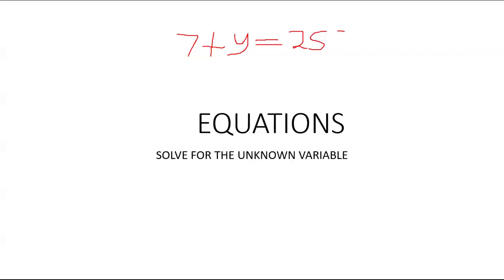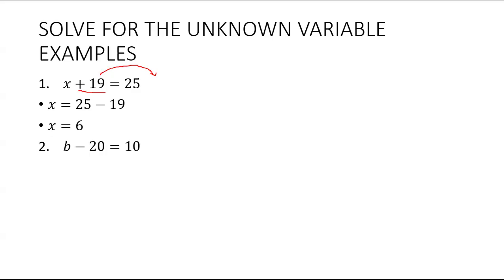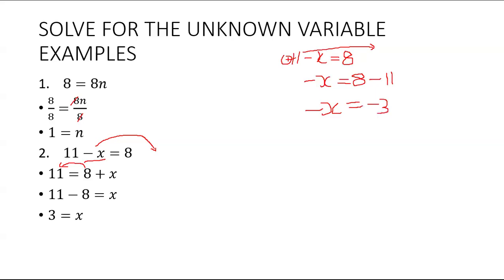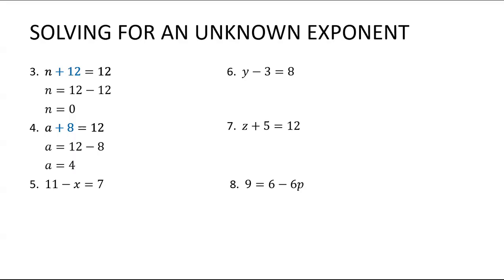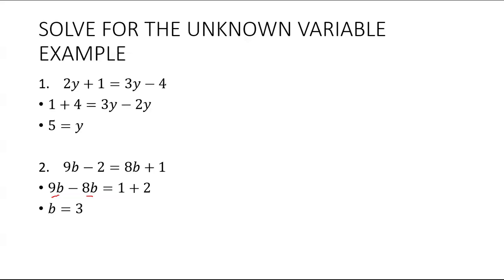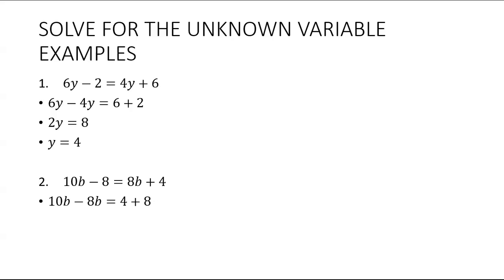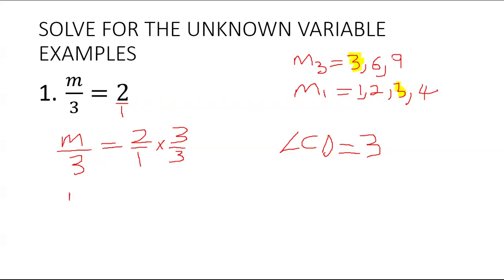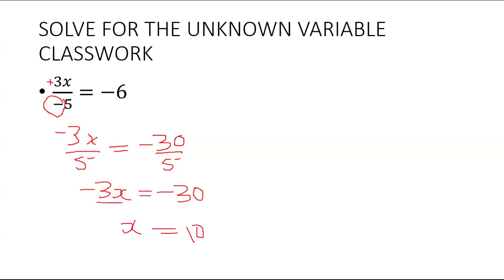Mathematics: Linear equations - lesson 1